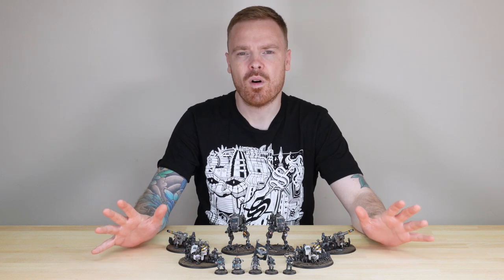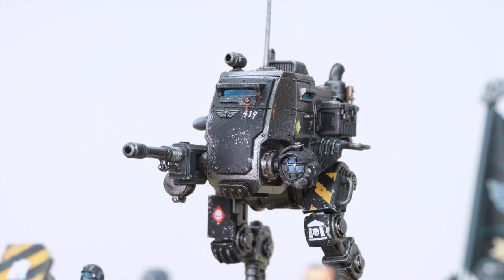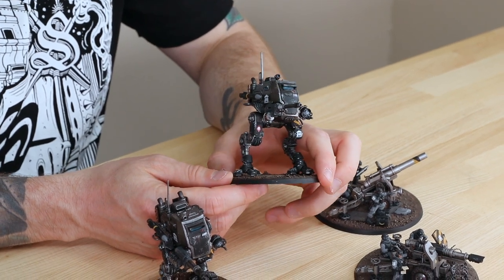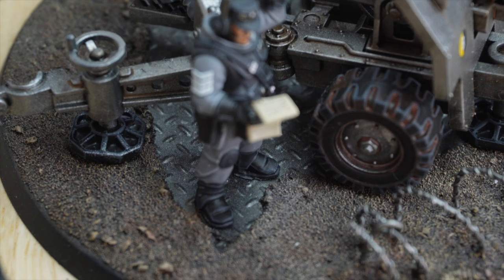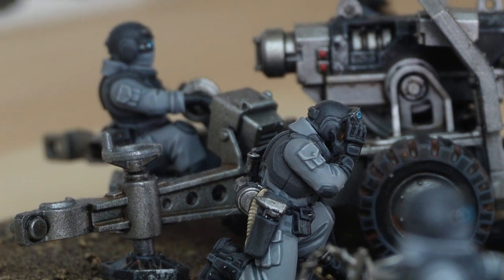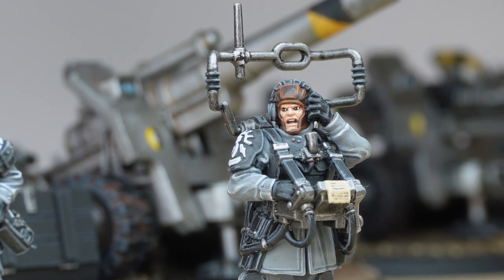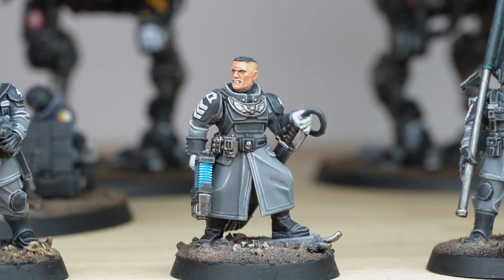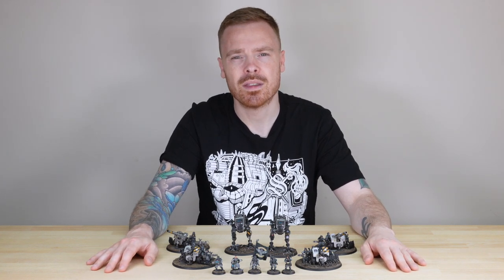STARSHIP TROOPERS Inspired WARHAMMER 40K? - Astra Militarum Painting Showcase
For today's Warhammer 40k painting showcase we have an Astra Militarum army commission recently completed by Siege Studios, matching a Starship Troopers inspired colour scheme.

In this video you'll see the following models, fully painted by one of our talented artists to our Bronze painting level: 2 Sentinels and 4 Field Ordinance Battery; as well as a Command Squad painted to our Silver painting level - all ready to add to our client's Warhammer collection!